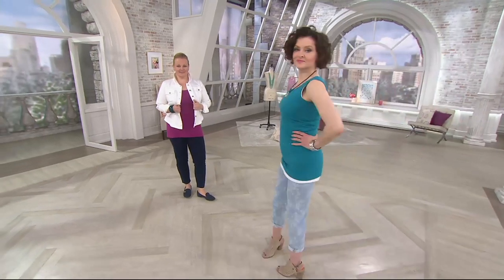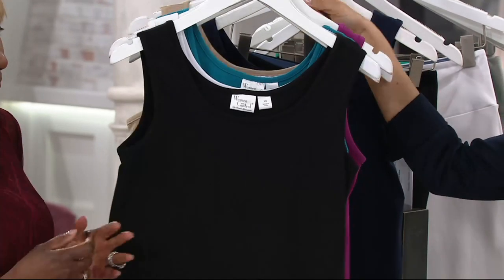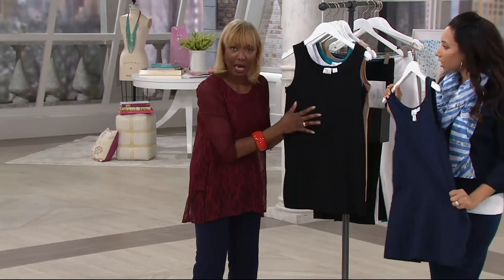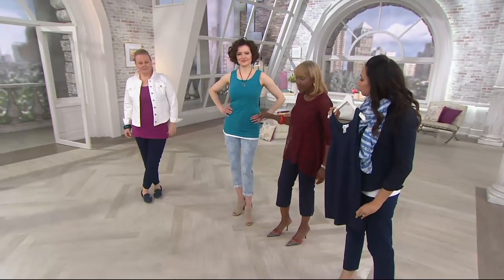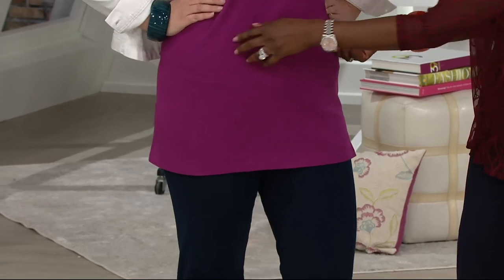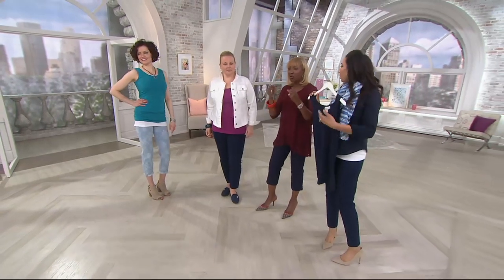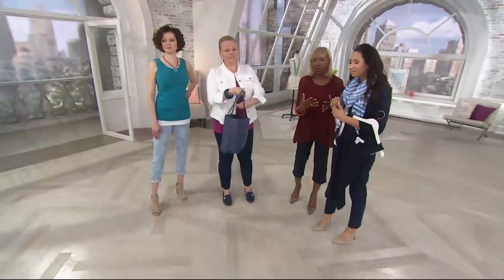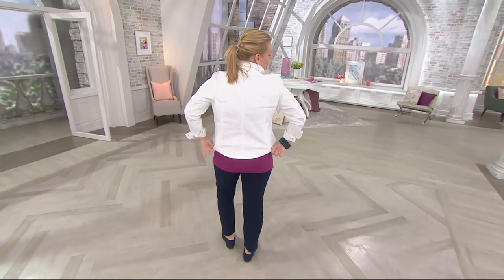Women with Control Long & Lean Tank on QVC